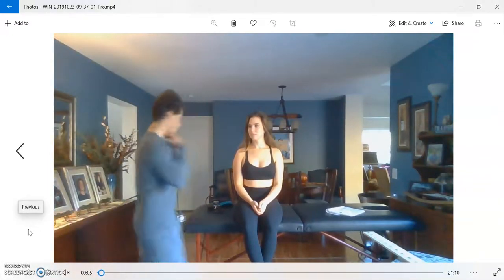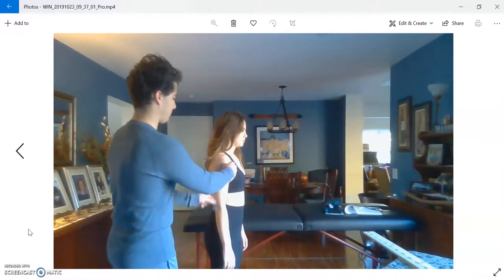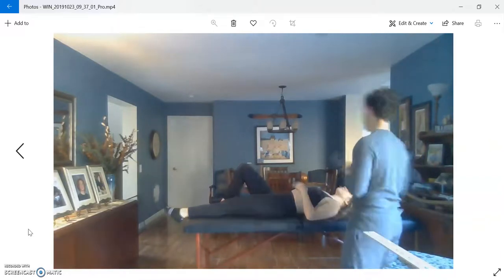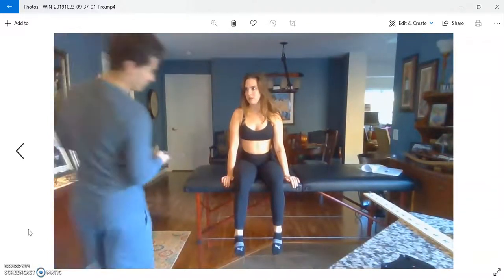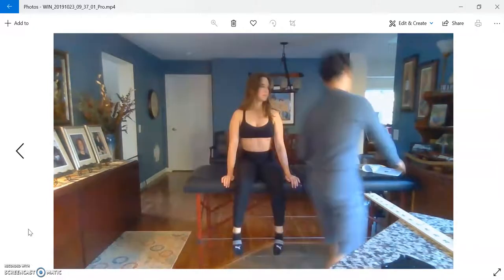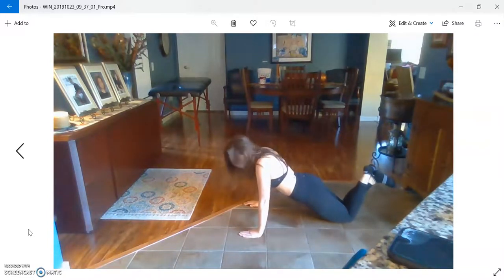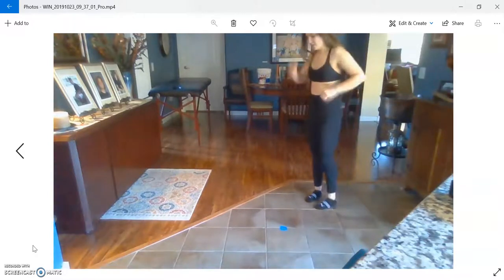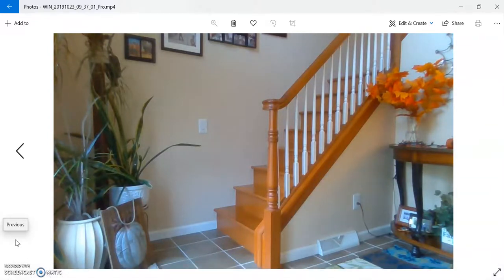Final Project Part 1